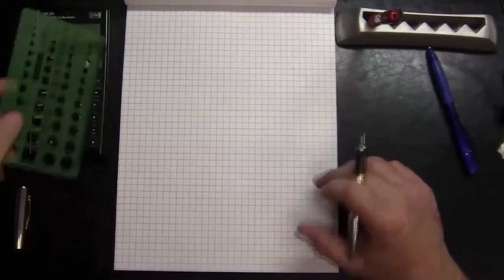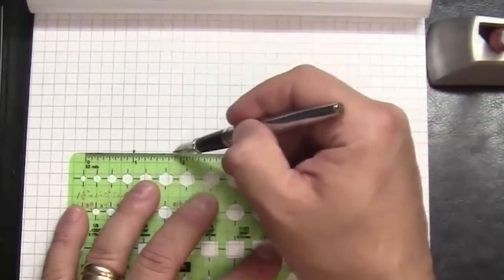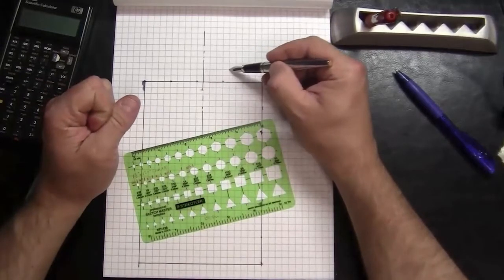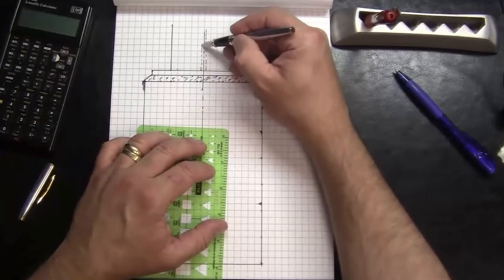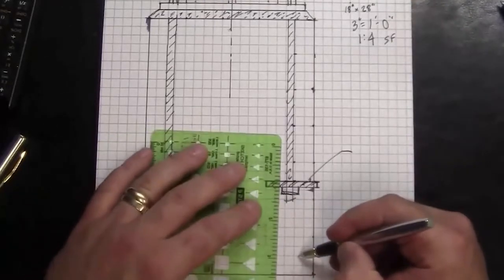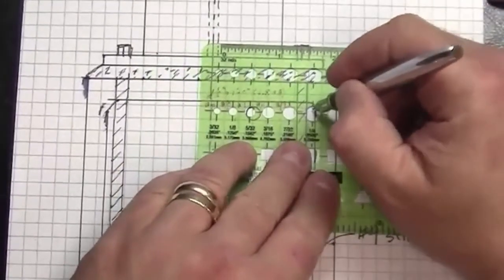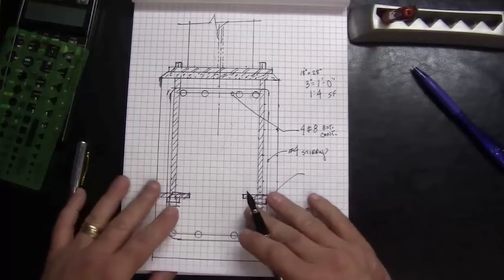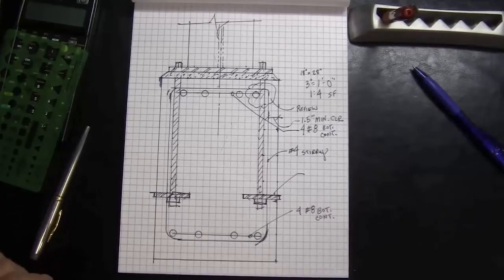Structural Analysis Using Revit Lesson 4:- Sketch and Calculate Concrete Design, part 1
Create design values and sketches to complement the BIM information that will go into the software.

After completing this lesson, you'll be able to:

Hand-sketch a grade beam and add rebar.
Understand engineering solutions when working with concrete materials.